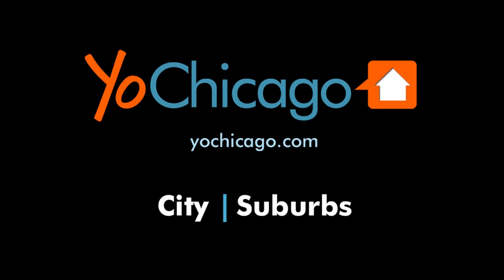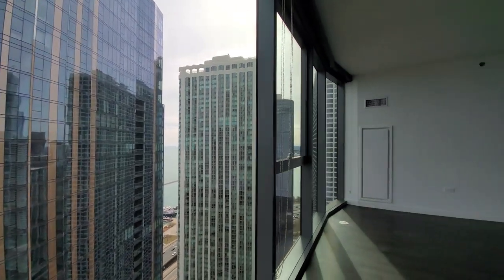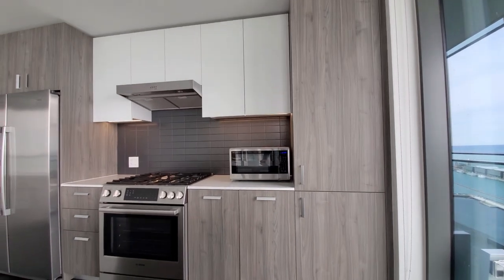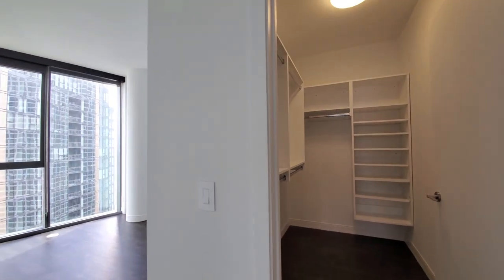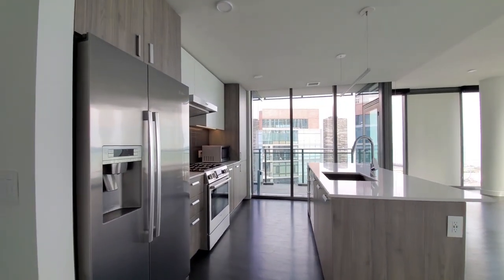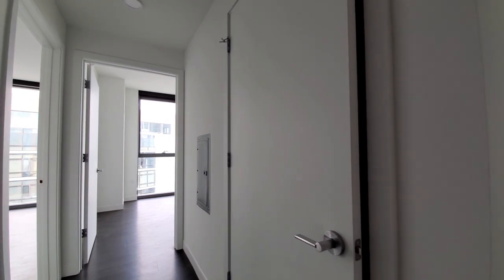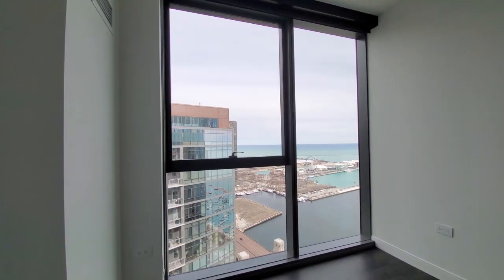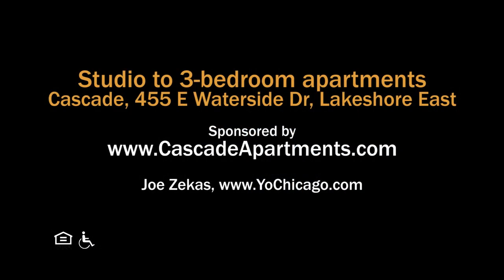A Lakeshore East 3-bedroom #3510 at the new luxury Cascade apartments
Cascade is a new luxury apartment tower in the largely-residential Lakeshore East neighborhood on Chicago's New East Side.

The location is adjacent to the new Cascade Park and a short walk from Maggie Daley Park, the  Riverwalk and the lakefront trail.

Cascade's studio to 3-bedroom apartments raise the bar on finishes in Lakeshore East: Snaidero cabinetry, Bosch cabinet-front appliances, plank flooring, floor-to-ceiling windows with roller shades, and in-unit washer / dryers.

Cascade has an acre of amenities, including an outdoor pool deck with cabanas, an indoor lap pool, a fitness center, a 32nd floor lakefront terrace, a screening room, a game room, a golf simulator, a maker space, a music sessions room, resident lounge areas and a kids' play space.

Cascade is pet-friendly and has on-site management, maintenance and leasing staff, and 24/7 door staff.